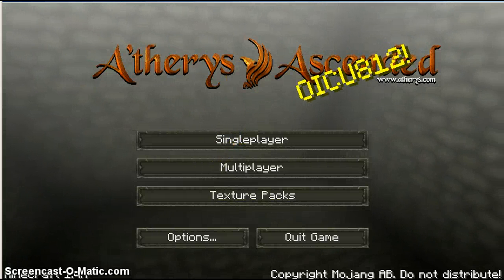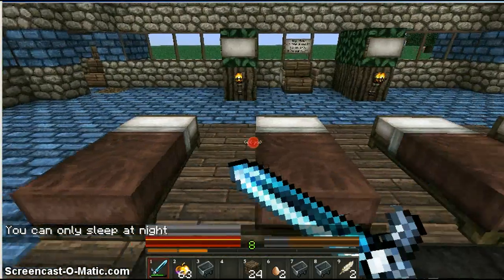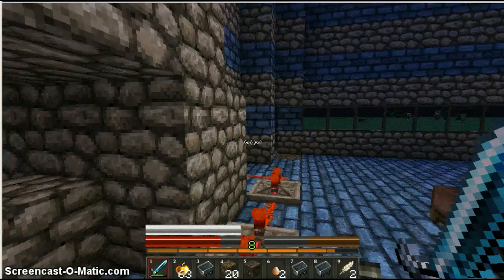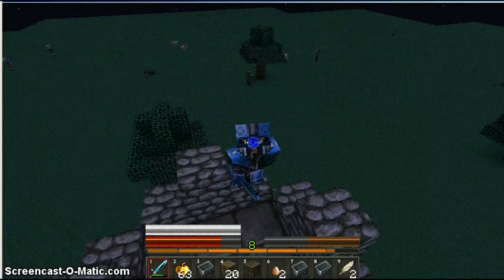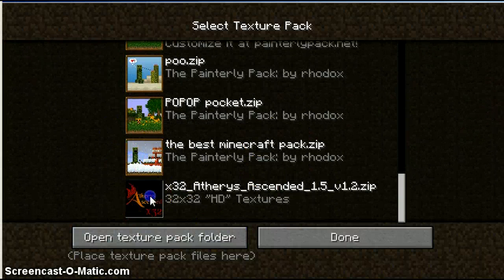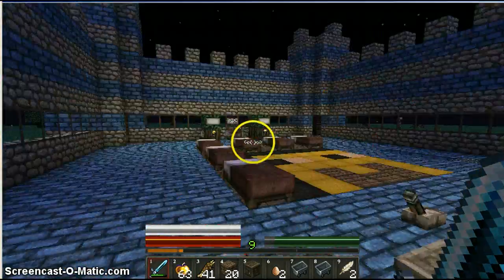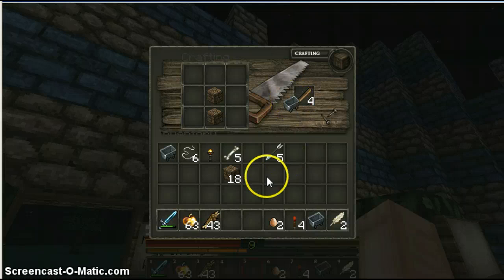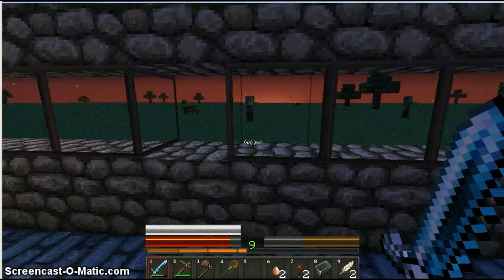minecraft part 1 NEW!